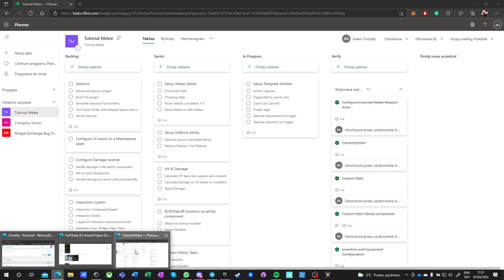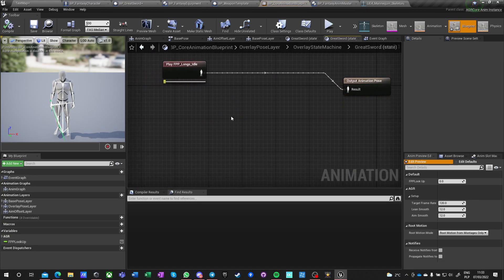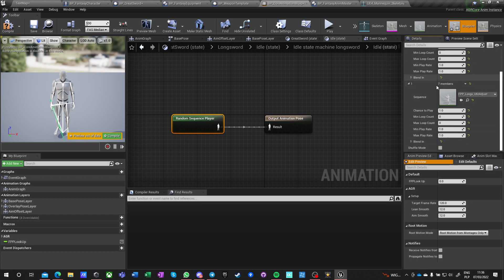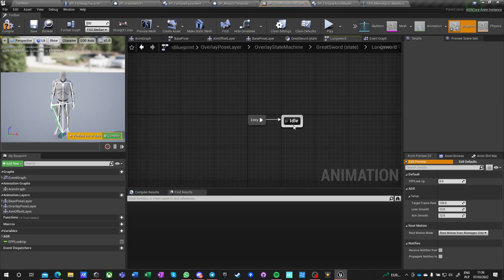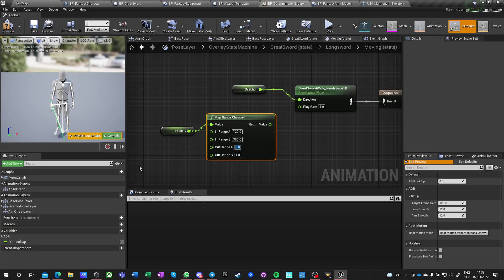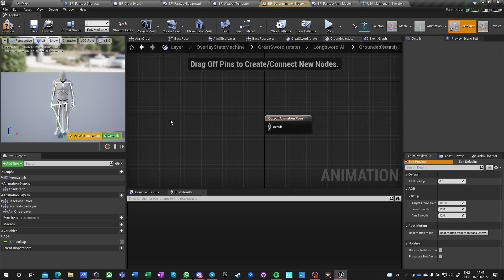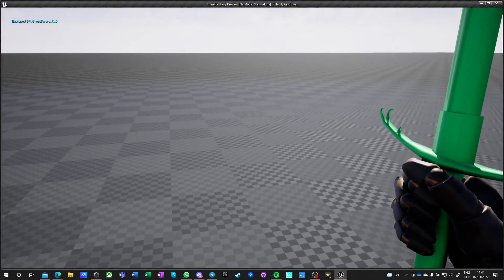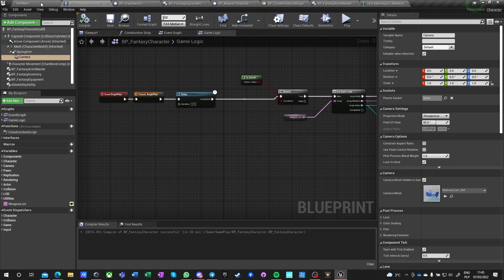Episode 15 Full Weapon Anim Graph for Melee Medieval Multiplayer - UE4 Advanced Tutorial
In this episode, we will finally set up the animation graph for a specific weapon and show how to deal with future weapons and animation swapping.

Resources used:
If I missed any resources I definitely showed them in the process of creation of this video. I will try to update the list if found it incomplete.